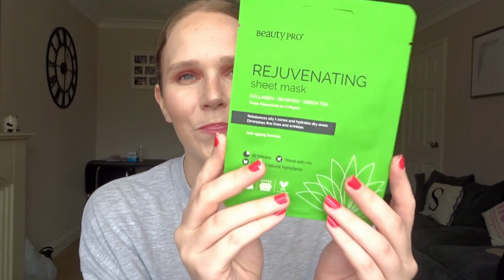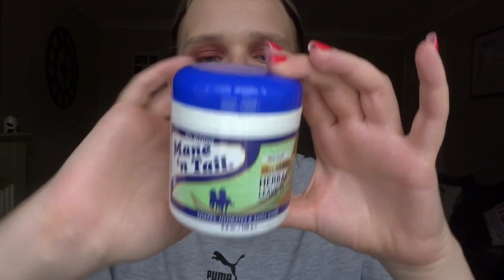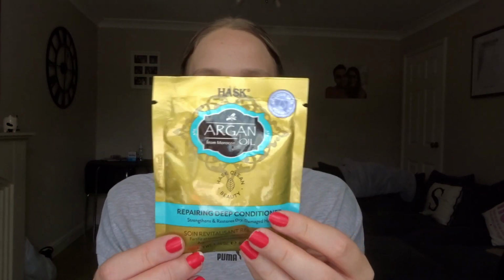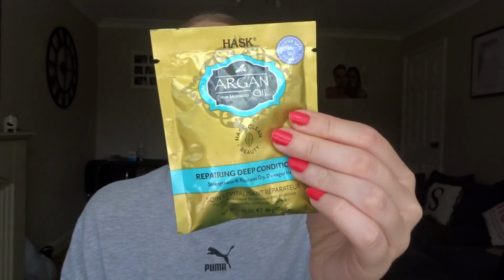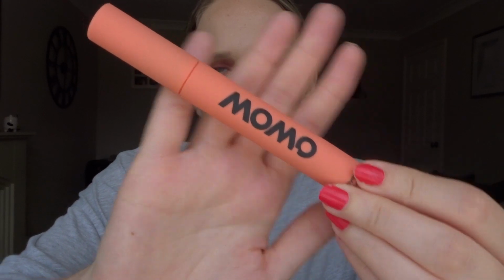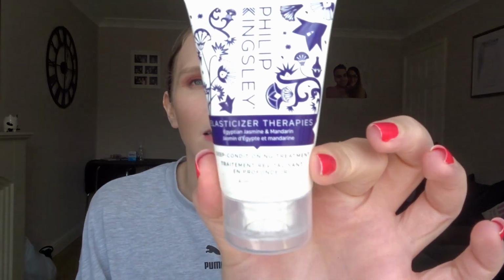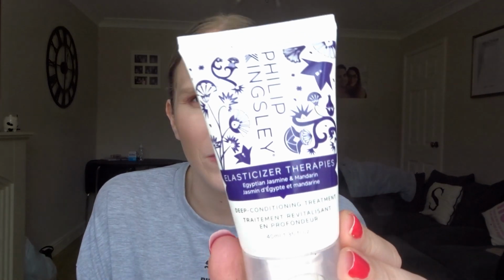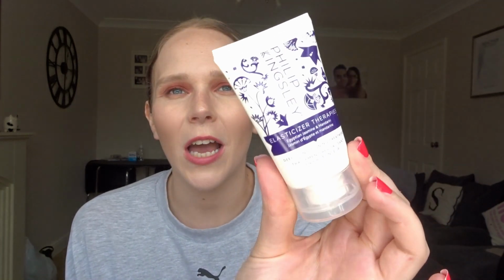LATEST IN BEAUTY JULY BOX 2021 | BEAUTY SUBSCRIPTION UK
Hi everyone!

Today's video is my latest in beauty box - hope you enjoy watching it and I would love to hear your views on these products and what products you picked this month!

Until next time, take care and stay safe xo